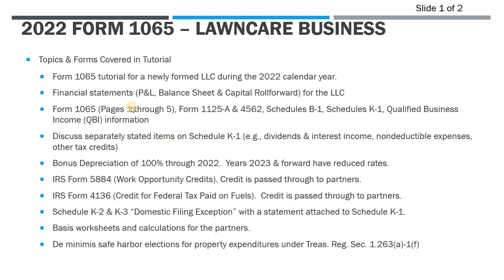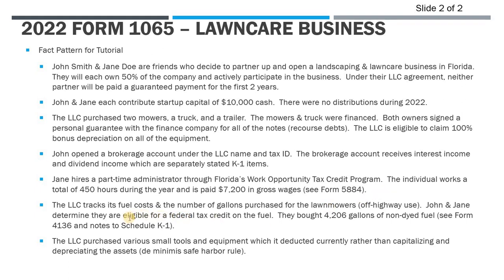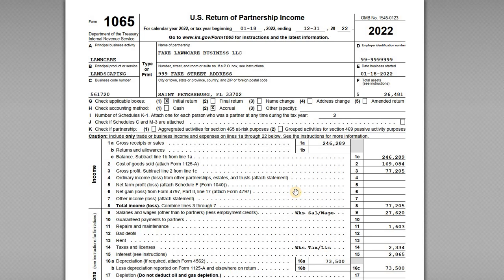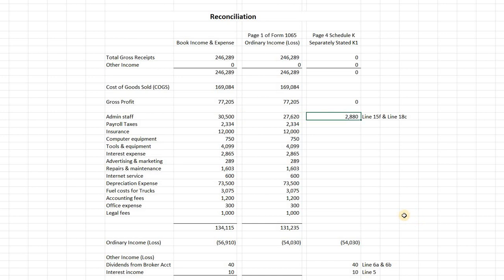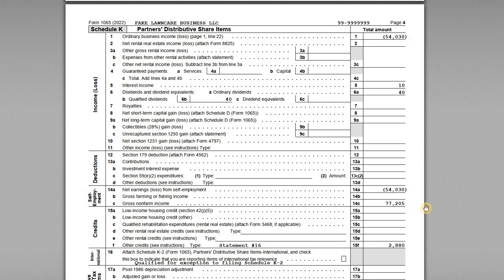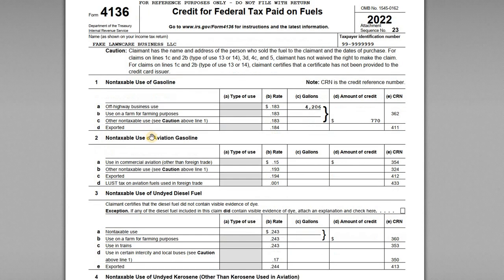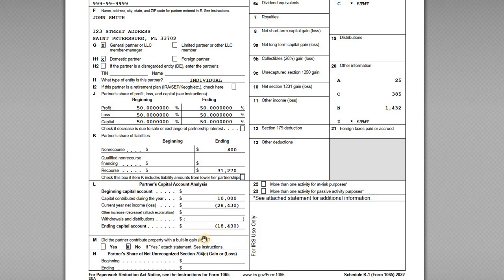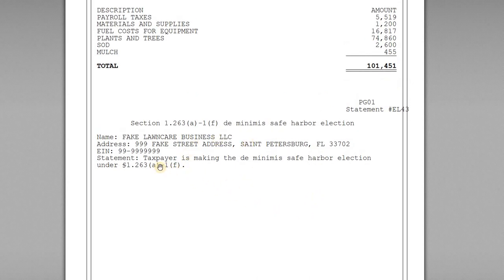How to File Form 1065 for 2022 - Landscaping Business Example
How to fill out Form 1065 for the 2022 tax year.  We have a simple example for an LLC taxed as a partnership that operates a landscaping and lawncare business.  This is a two-partner LLC where both partners actively participate in running the business.  The business claims 100% bonus depreciation on its fixed asset purchases during the year, and it also claims the Work Opportunity Tax Credit (Form 5884) & the Federal Fuel Tax Credit (Form 4136).